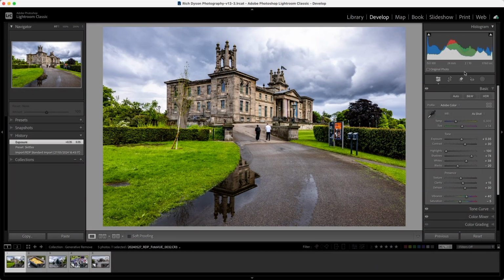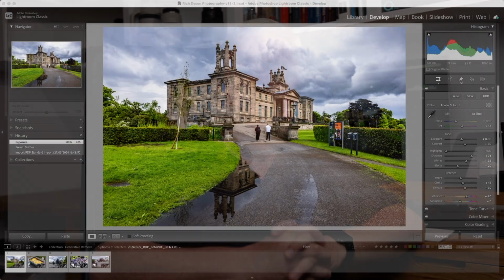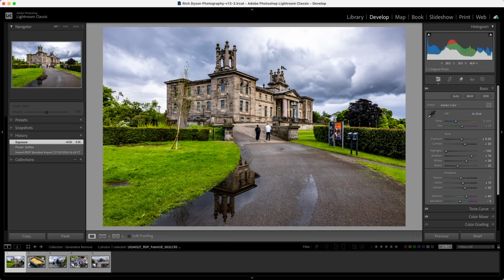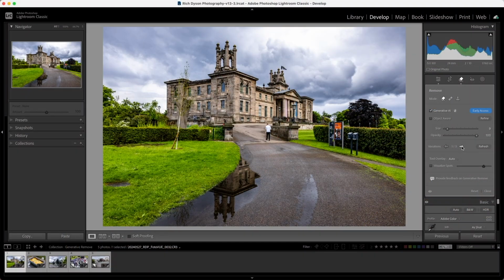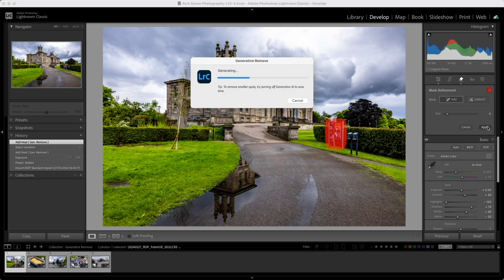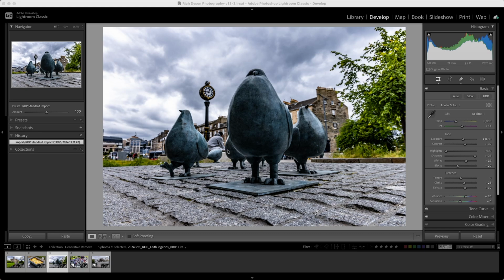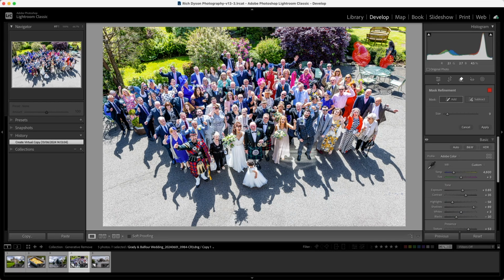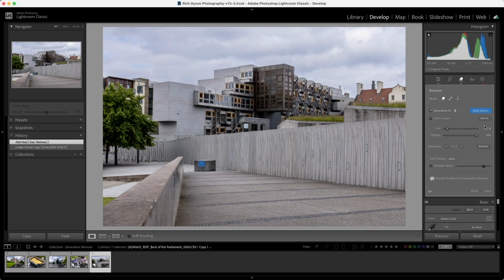Generative Remove in Adobe Lightroom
Remove annoying distractions with the Beta Generative Remove in Adobe Lightroom